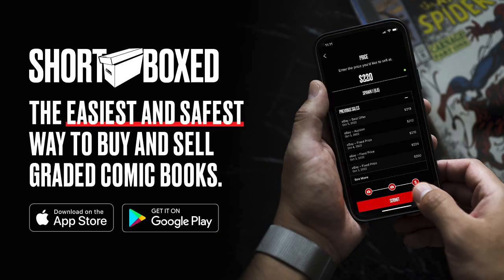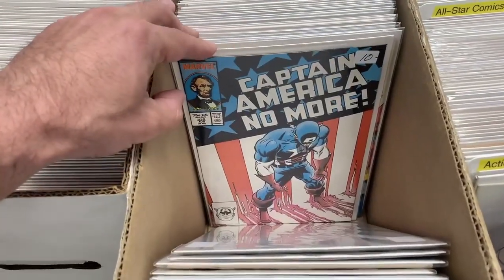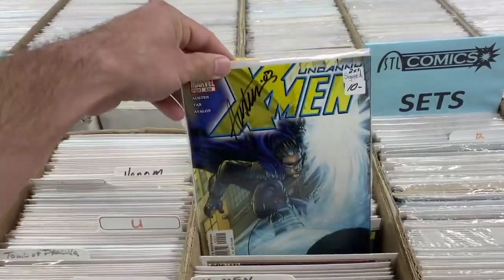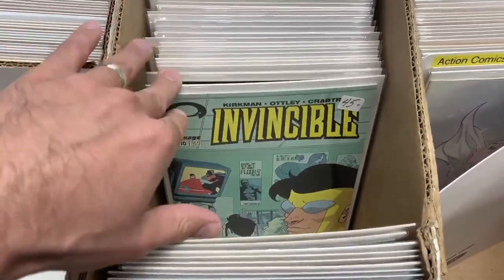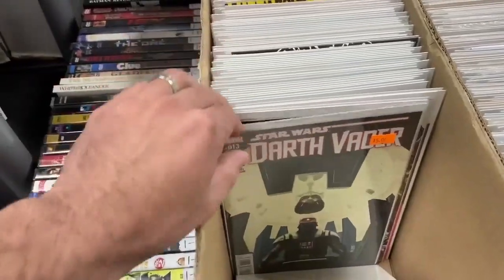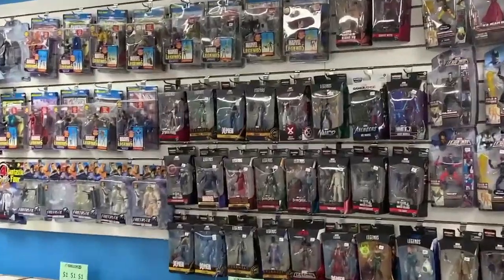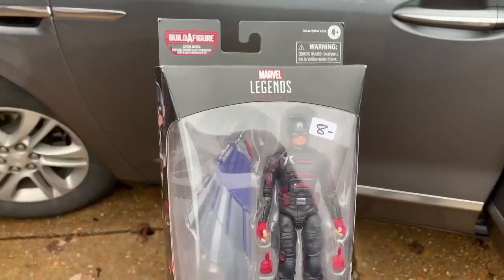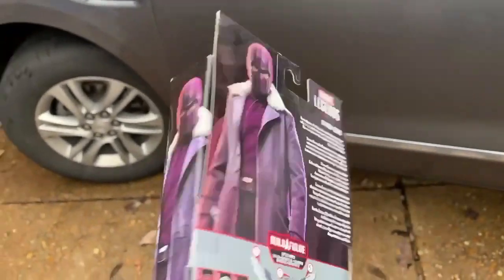Visiting the Best Comic Book Shop I've Ever Been To!!! Hunting Footage!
I was able to bring my son to STL Comics in St. Charles MO today.  This is one of my absolute favorite shops I have ever been to.  Eric and crew know how to run a business.  They price their books very fairly and ALWAYS have new inventory.  This is one of the places where I got most of the key comics for the Foundational Comic Book Collection series.

Please follow STL Comics on Facebook and Instagram where they always post their incredible inventory before it goes out!